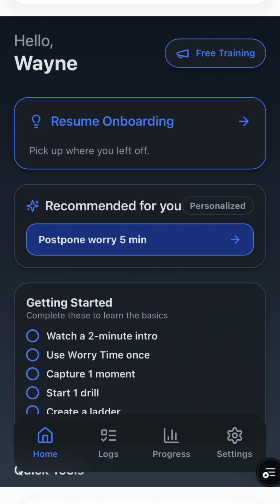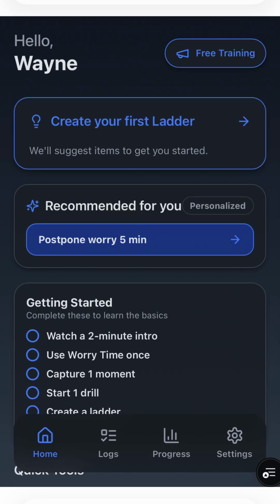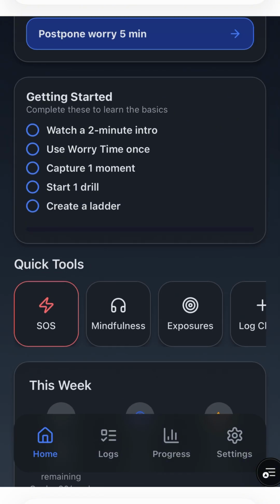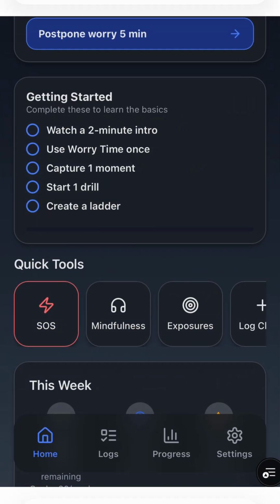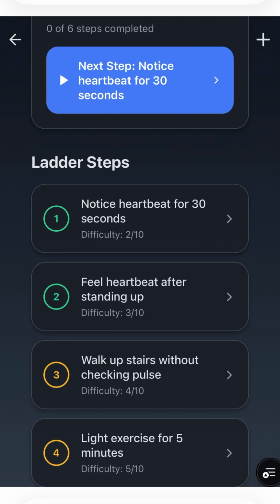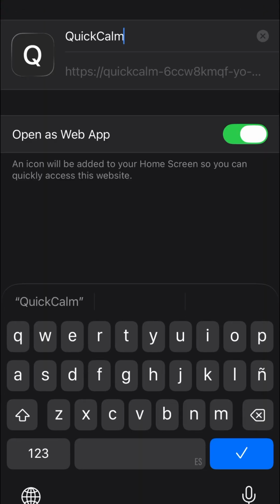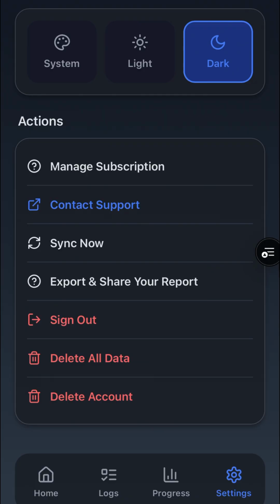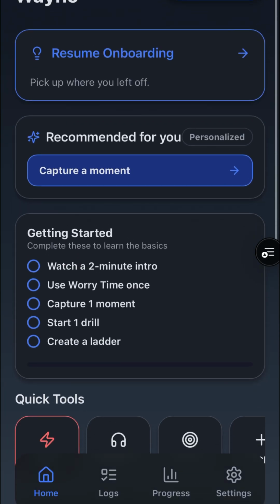Welcome to QuickCalm: Your Pocket Therapist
In this video, Wayne explains basics of quickcalm, how to use it to burst your anxiety.

QuickCalm is #1 expert-designed CBT and ERP app for managing health anxiety, please note, that this is an early alpha build.

If you have any more questions, let us know!

👉 My book — How to Beat Health Anxiety: Quit the Checks, Ditch the ‘What Ifs’ (Amazon)